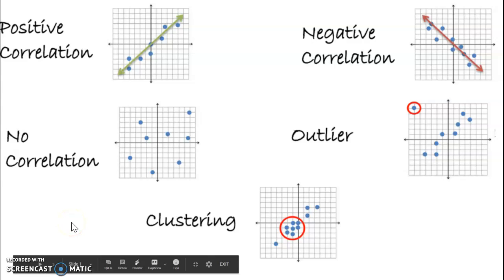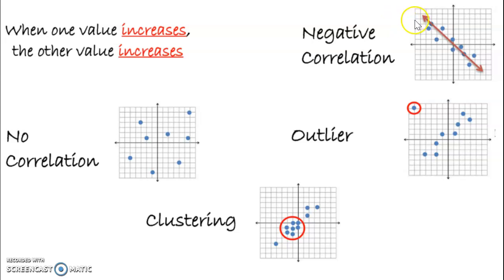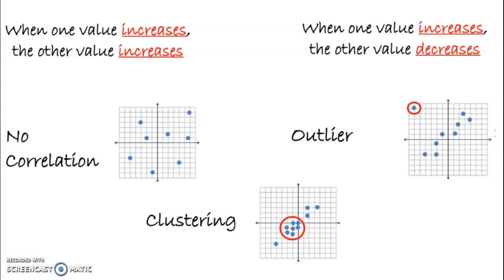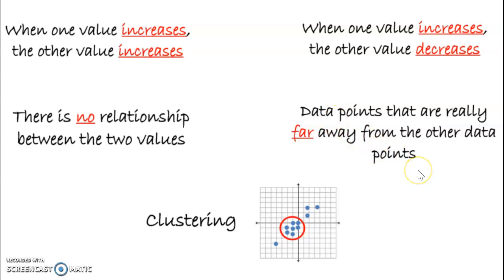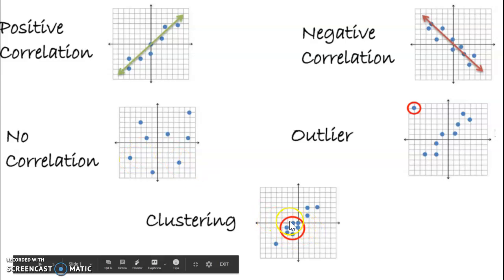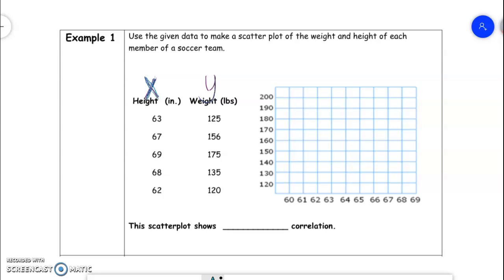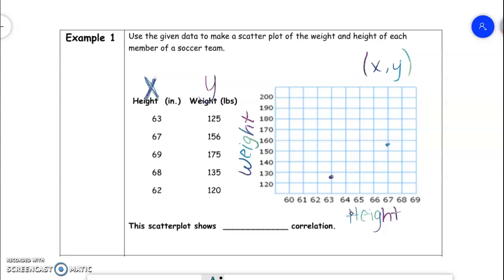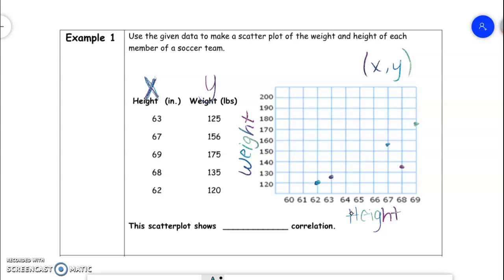Scatter Plot Intro